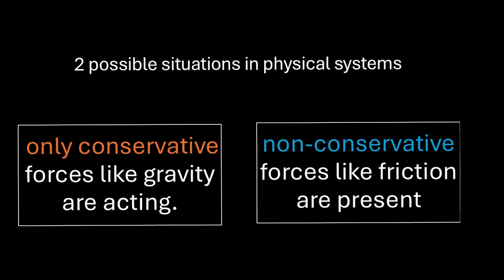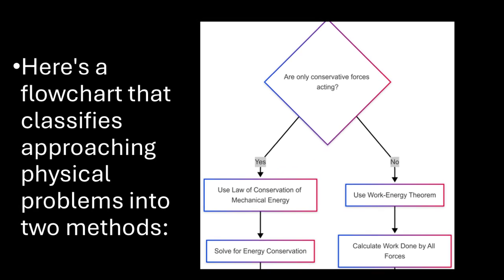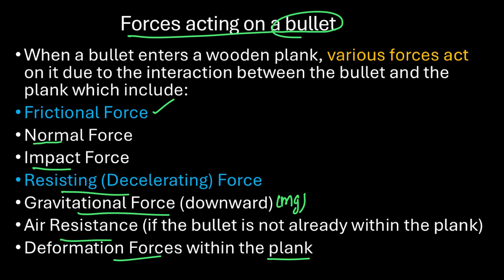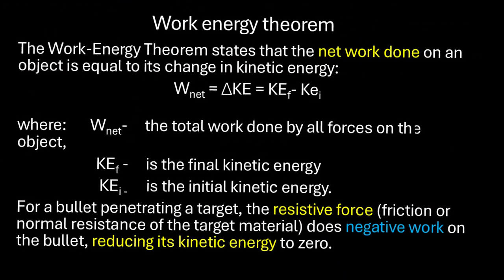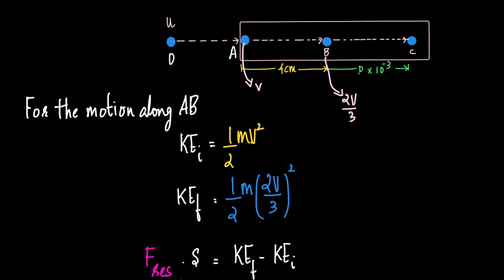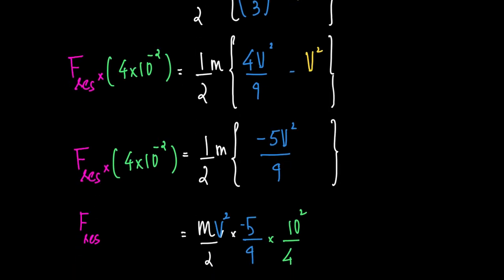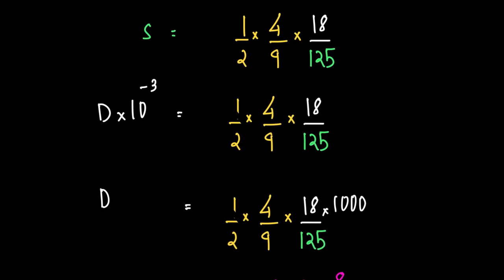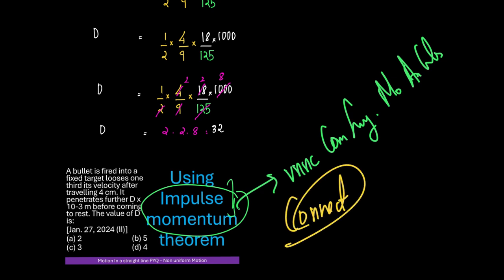A bullet is fired into a fixed target looses one third its velocity after travelling 4 cm. It penet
A bullet is fired into a fixed target looses one third its velocity after travelling 4 cm. It penetrates further D x 10-3 m before coming to rest. The value of D is:
[Jan. 27, 2024 (II)]